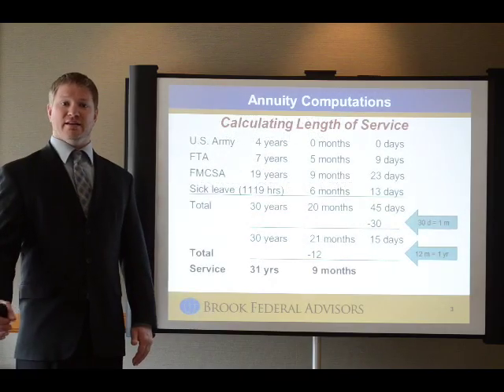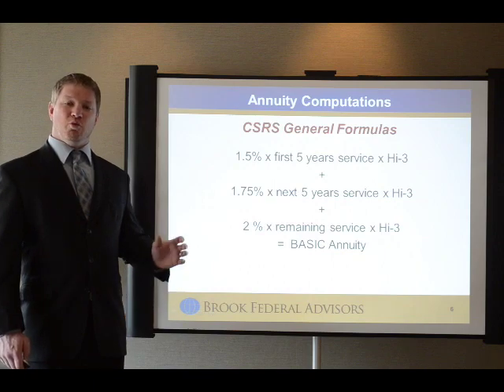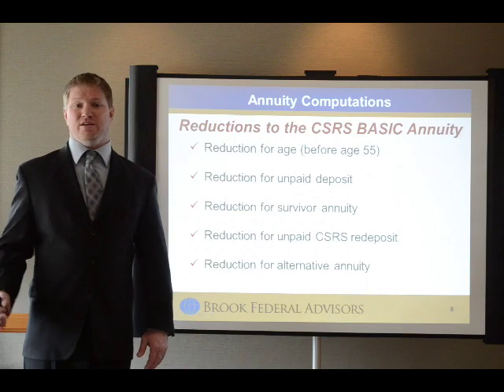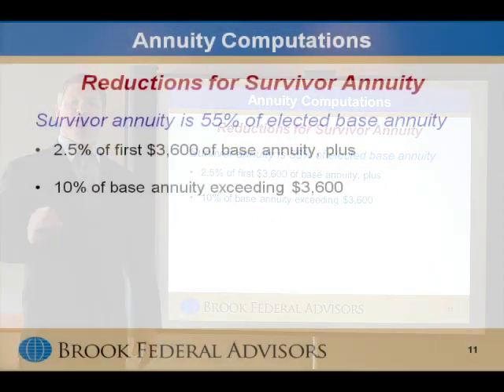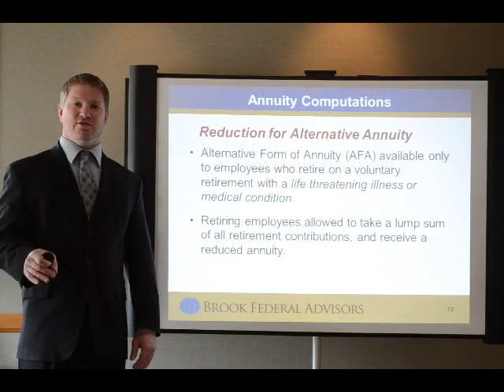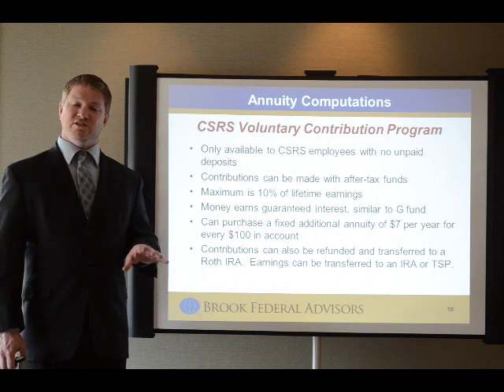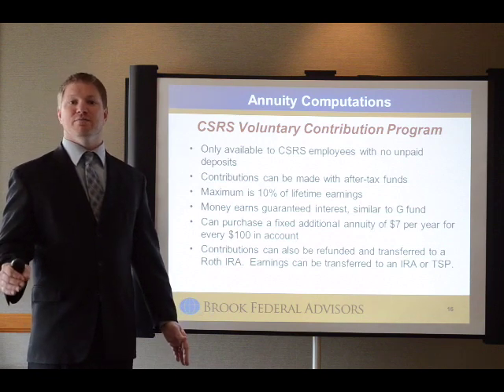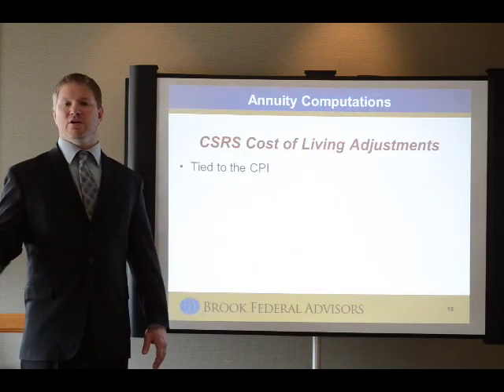CSRS Annuity Calculations